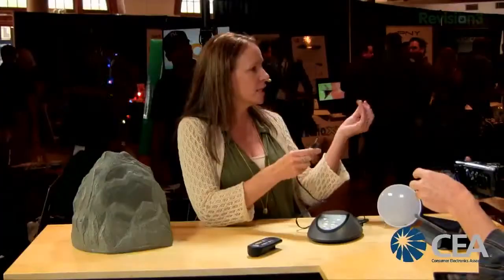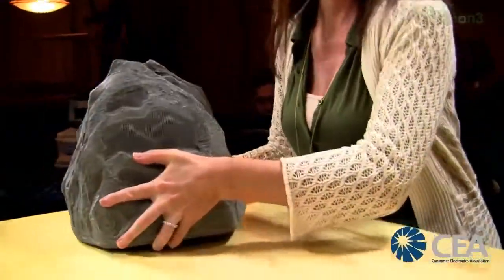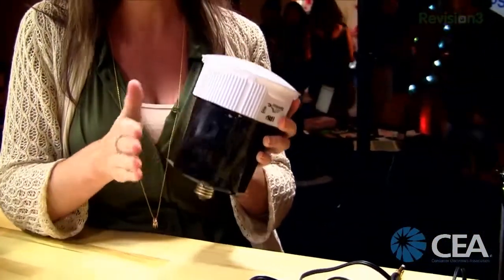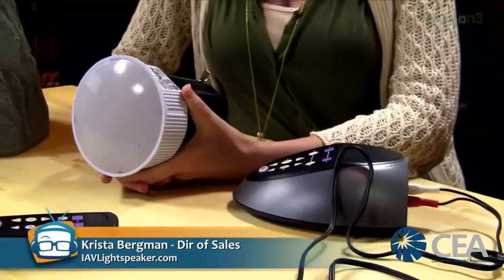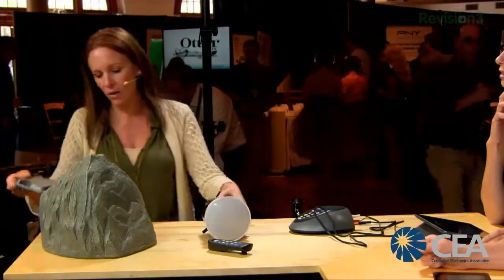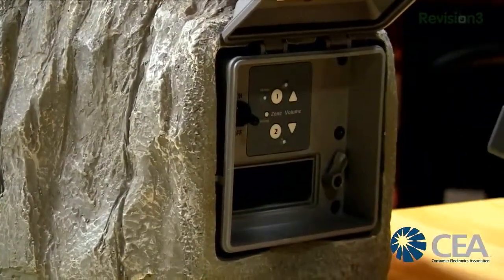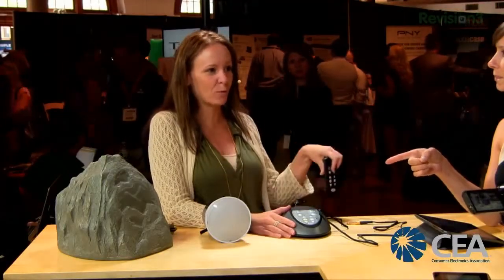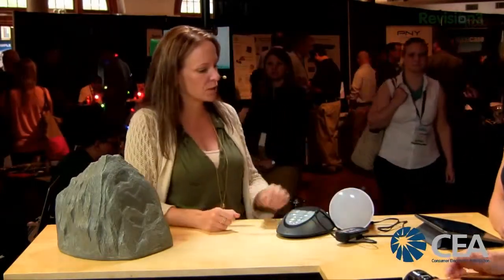Geek Beat Archives LightSpeaker Unifies Your Tunes and Your Light